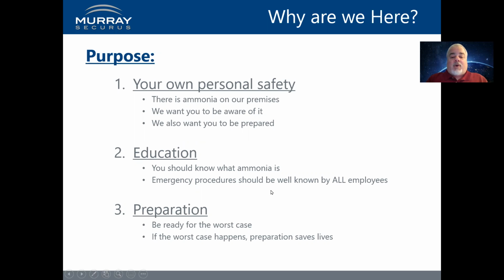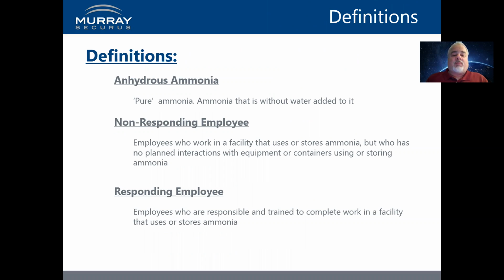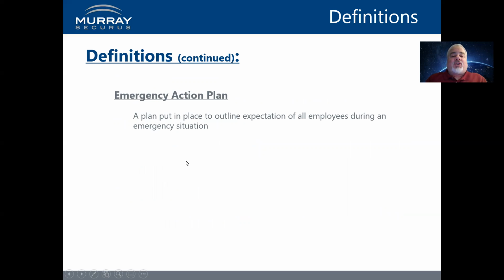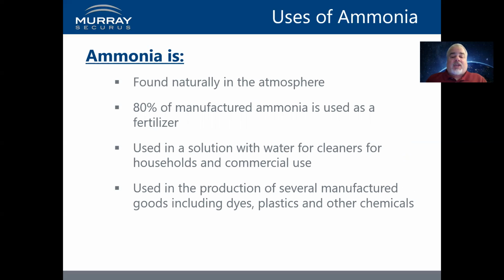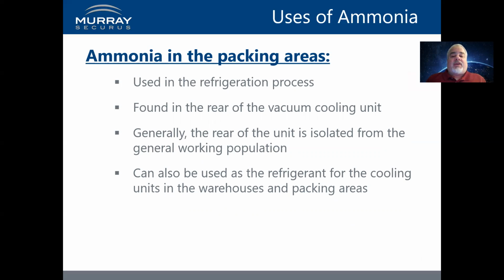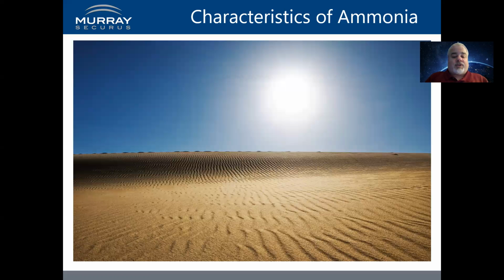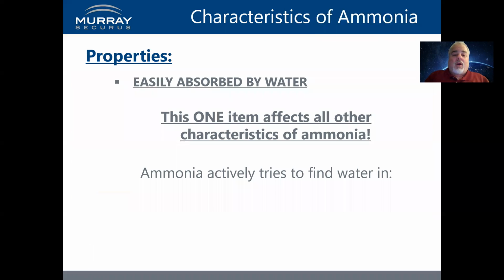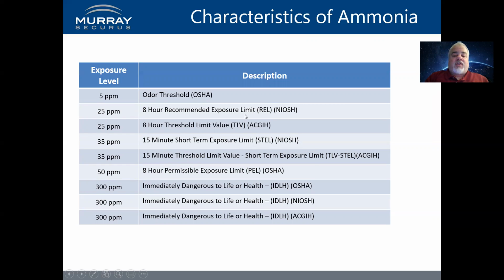15c1 Ammonia Safety Train the Trainer